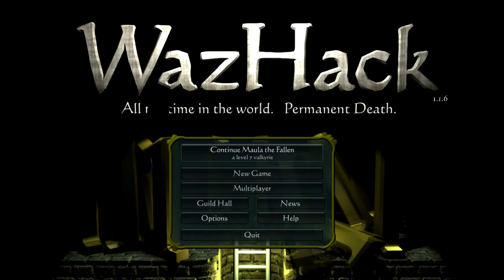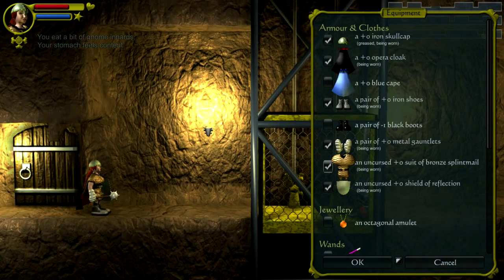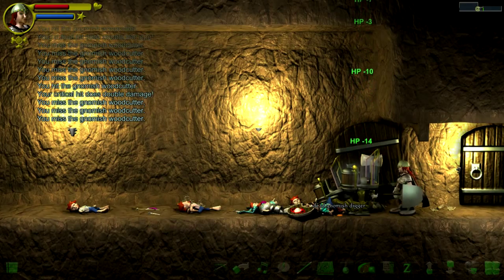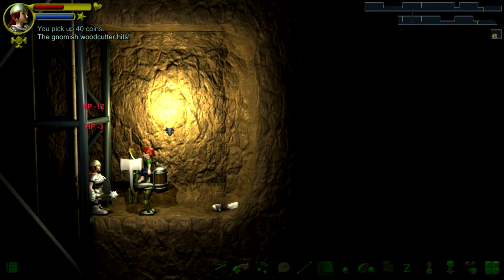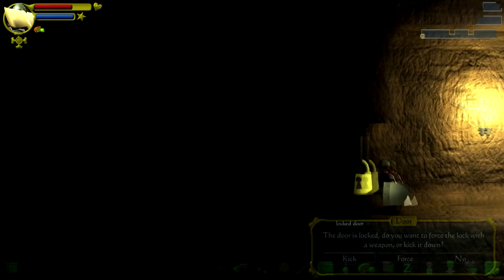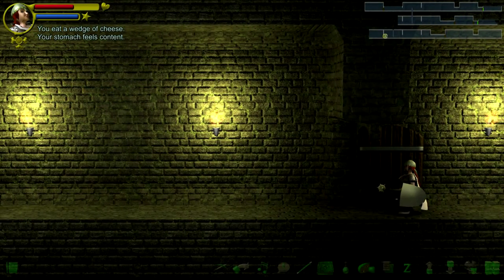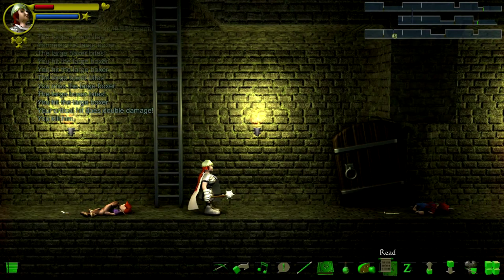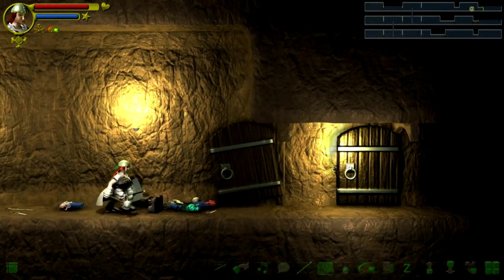Let's Play: WazHack - Ep.4: Hack of Motivation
Maula the Fallen freshly lards up her head to continue bludgeoning gnomes in search of the Amulet of Yaw.

Buy WazHack for £2.99 on Desura or try the free demo